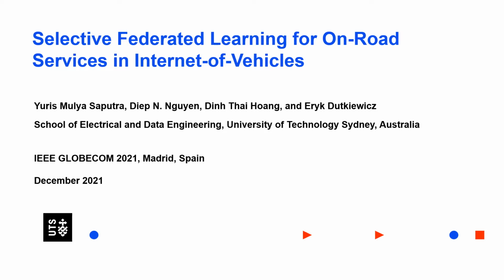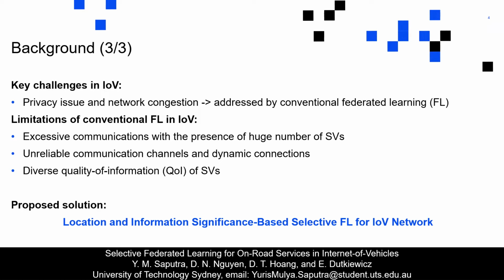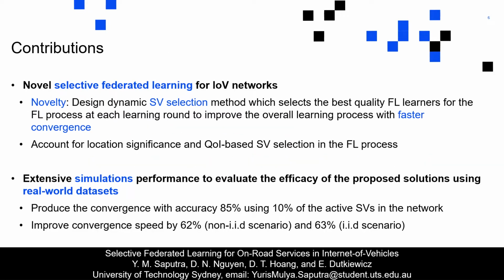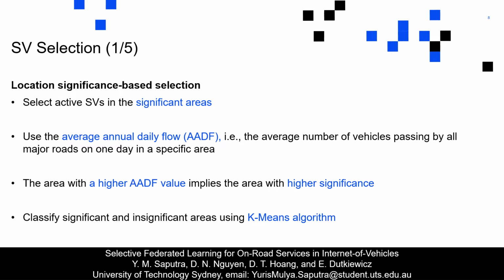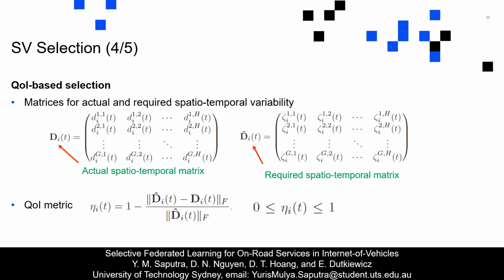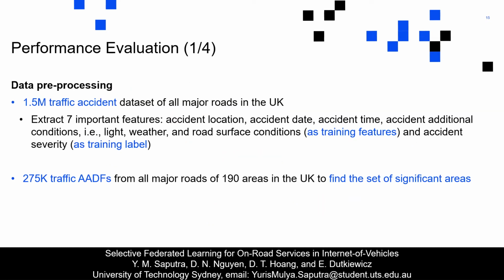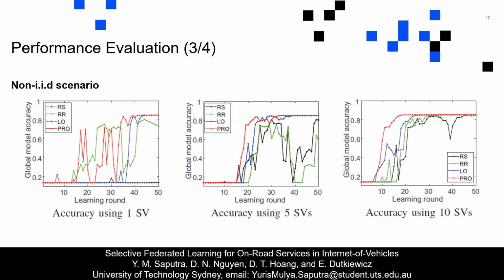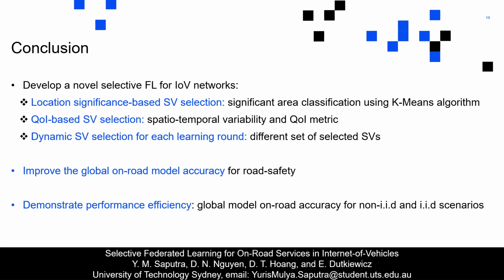Selective Federated Learning for On-Road Services in IoV (GLOBECOM 2021 by Yuris Mulya Saputra)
Presented by our PhD student (Yuris Saputra) at IEEE Globecom Conference 2021.

Federated learning (FL) can empower Internet-of-Vehicles (IoV) networks by leveraging smart vehicles (SVs) to participate
in the learning process with minimum data exchanges and privacy disclosure. The collected data and learned knowledge can help the
vehicular service provider (VSP) improve the global model accuracy, e.g., for road safety as well as better profits for both VSP and
participating SVs. Nonetheless, there exist major challenges when implementing the FL in IoV networks, such as dynamic activities
and diverse quality-of-information (QoI) from a large number of SVs, VSP’s limited payment budget, and profit competition among SVs.
In this paper, we propose a novel dynamic FL-based economic framework for an IoV network to address these challenges. Specifically,
the VSP first implements an SV selection method to determine a set of the best SVs for the FL process according to the significance of
their current locations and information history at each learning round. Then, each selected SV can collect on-road information and offer
a payment contract to the VSP based on its collected QoI. For that, we develop a multi-principal one-agent contract-based policy to
maximize the profits of the VSP and learning SVs under the VSP’s limited payment budget and asymmetric information between the
VSP and SVs. Through experimental results using real-world on-road datasets, we show that our framework can converge 57% faster
(even with only 10% of active SVs in the network) and obtain much higher social welfare of the network (up to 27.2 times) compared
with those of other baseline FL methods.